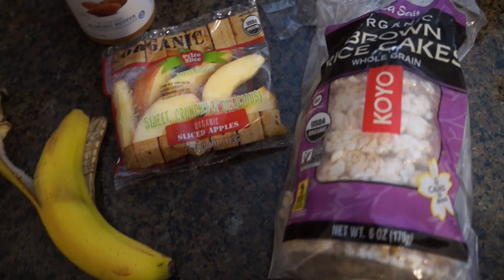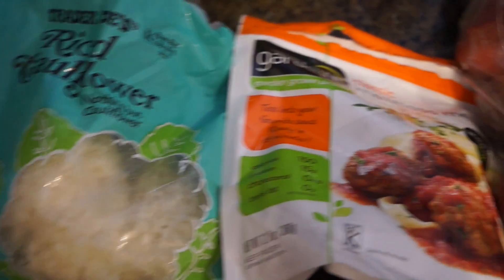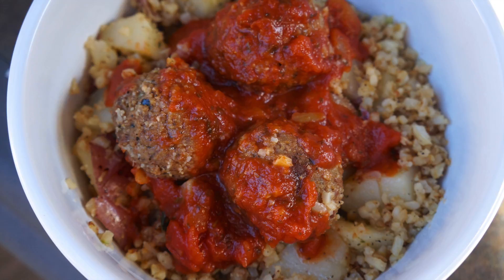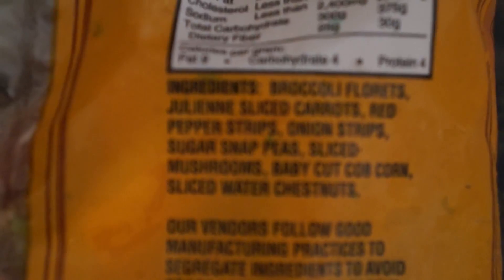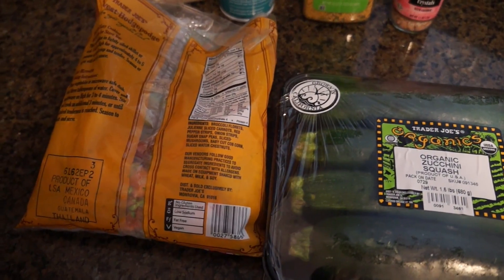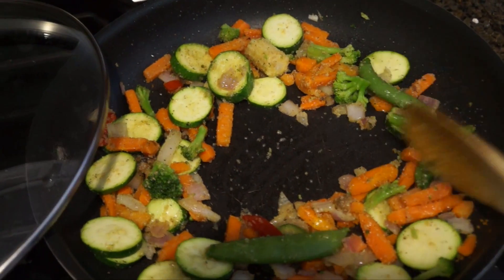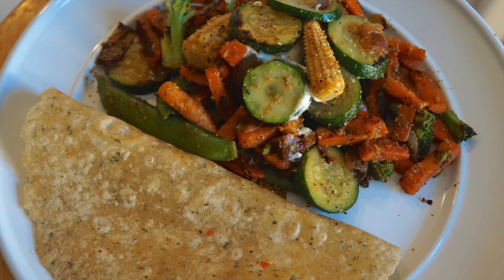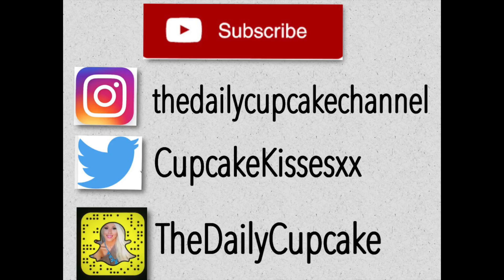♥WHAT I EAT IN A DAY # 12 | MAINTAINING MY WEIGHT LOSS♥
♥CLICK 'SHOW MORE' BELOW FOR INFO ON THIS VIDEO♥
Hey loves!
Here is my #12 'What I Eat in a Day' video! You guys said you still want to see these weekly so here ya go :)
I'm sooo happy to hear that you all are finding these helpful.
As you guys now know I've lost a considerable amount of weight and have kept it off for years. The way I currently eat now is different from my weight loss story. I'm now currently trying to maintain my weight loss in a healthy way.
THANK YOU, so much for taking the time out of your day to watch my videos. It truly means so much to me.
I love youuuu! xoxooxo

MY MORNING ROUTINE BEFORE BREAKFAST:
Every morning when I wake up, before I eat breakfast, I take a shot of Apple Cider Vinegar (1 tablespoon) mixed w/a dash of any juice (just helps it taste a little better.)
Then I drink 24oz(I down it all at once) of my 'Medicine Water'...
I drink 60-80oz of my 'medicine water' a day. I will be doing a video on the water soon!
*BENEFITS OF APPLE CIDER VINEGAR- CLICK THE LINK BELOW*

16" #60 Platinum Clearest Blonde
140 grams Double Drawn 100% Remy Human Hair

20" #60 Platinum Clearest Blonde
140 grams Double Drawn 100% Remy Human Hair

  140 grams Double Drawn 100% Remy Human Hair

  140 grams Double Drawn 100% Remy Human Hair

★What self tanners do I use?

★Gerard Cosmetics: (My favs are Fiji and Pink Tiara)

★Social Links★